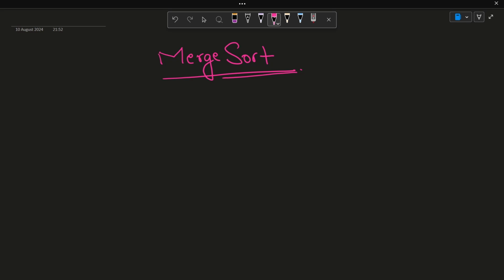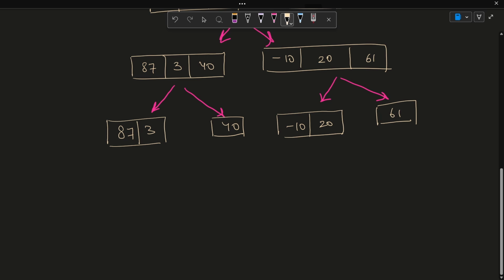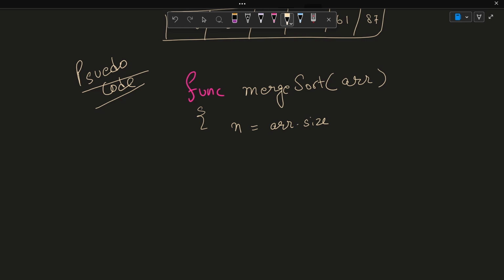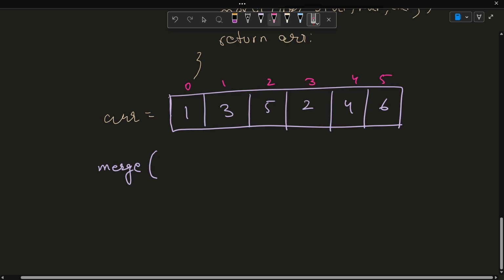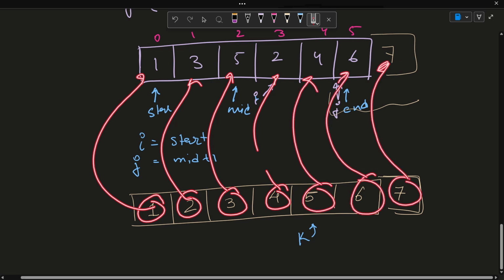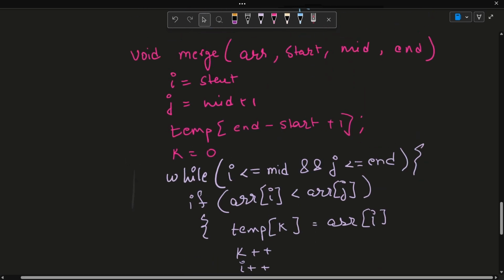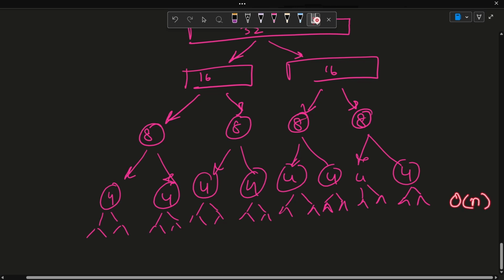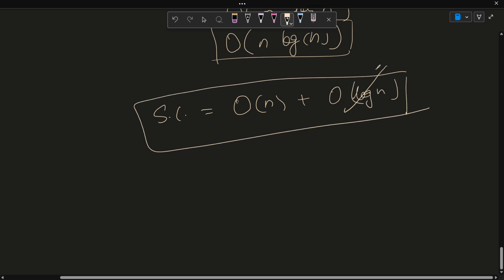Merge Sort - Explanation + Pseudocode